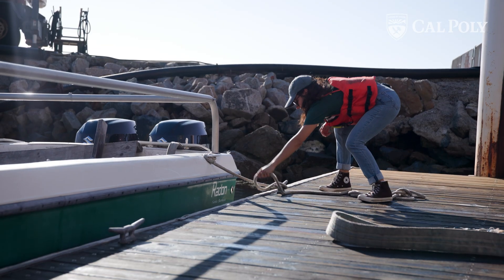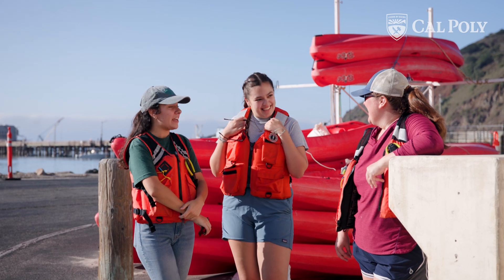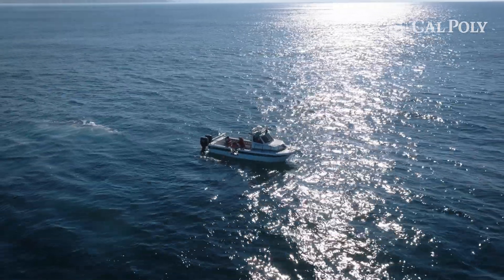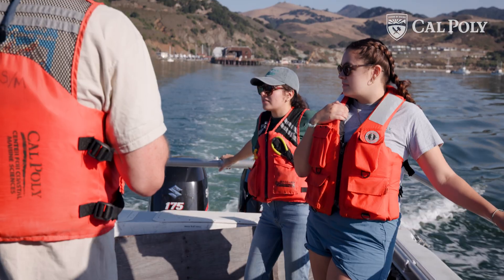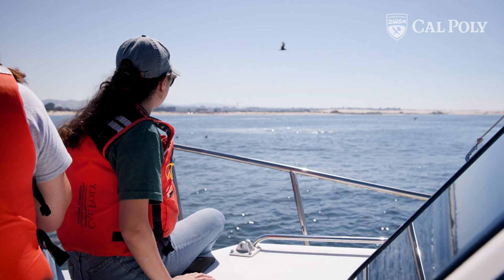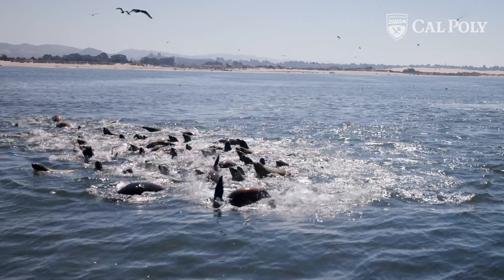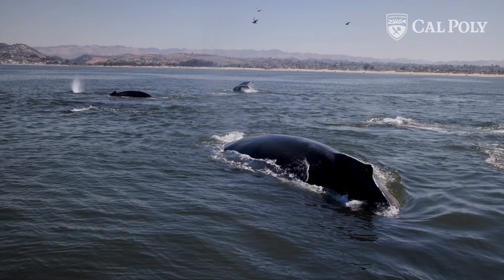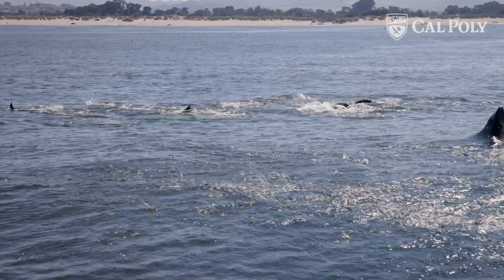Cal Poly Student Researchers Surprised by Humpback Whales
On a recent trip to Avila Beach to deploy underwater audio data analysis equipment, Cal Poly students unexpectedly encountered a pod of hungry humpback whales. In their own words, the students and their professor describe their quest to learn more about our undersea neighbors in the Central Coast's ecosystem.